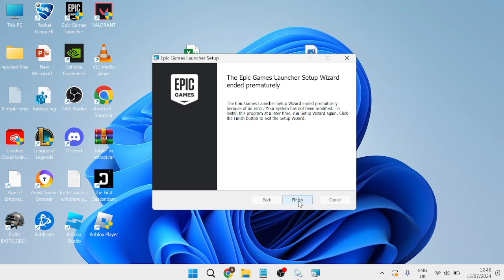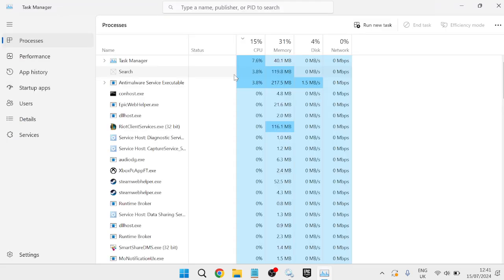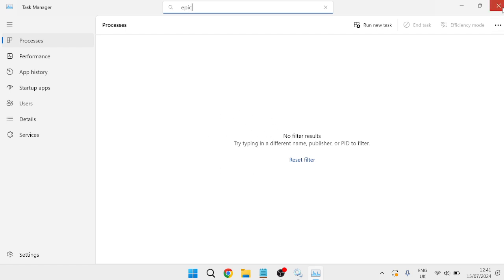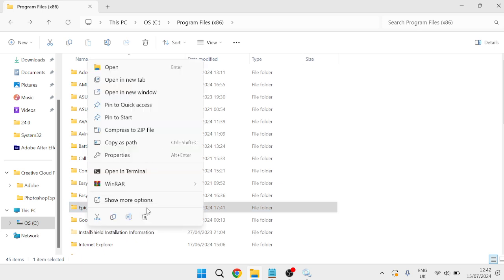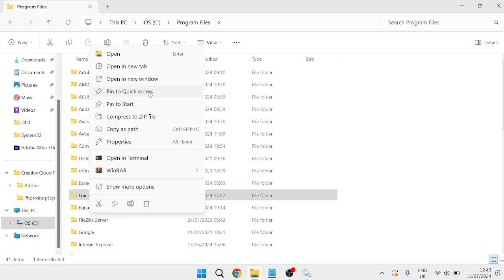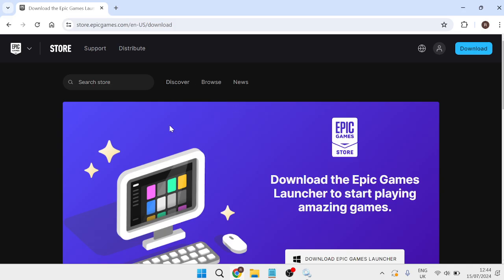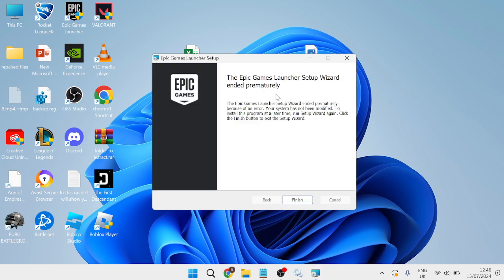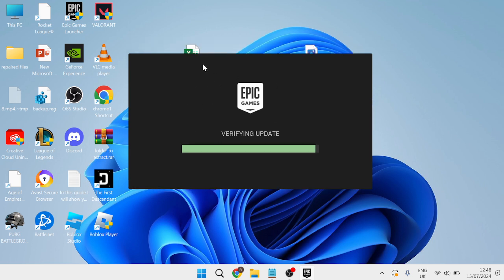FIX Epic Games Launcher Setup Wizard Ended Prematurely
Having trouble installing the Epic Games Launcher? Is the setup wizard ending prematurely? Don't worry, we've got you covered! In this video, I'll guide you through a step-by-step process to fix the "Setup Wizard Ended Prematurely" error. Follow along to get your Epic Games Launcher up and running smoothly in no time.